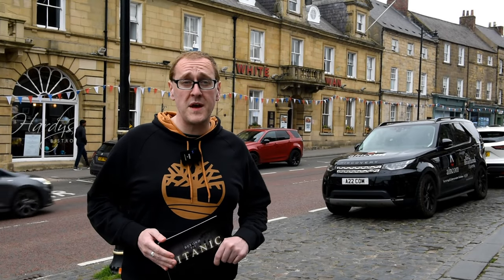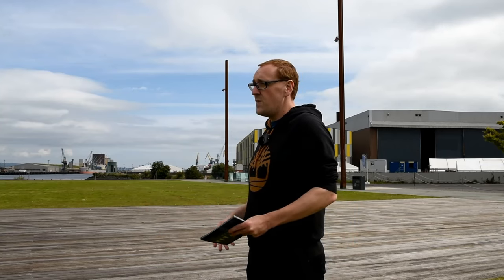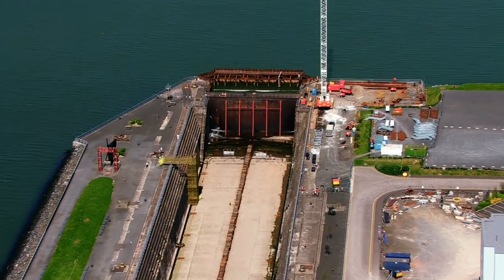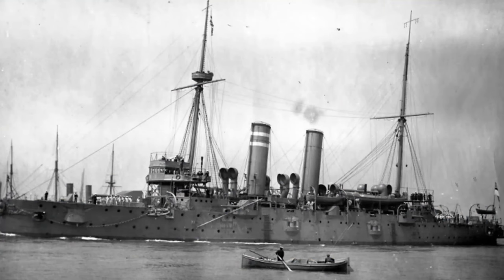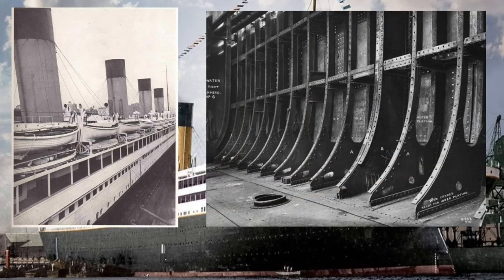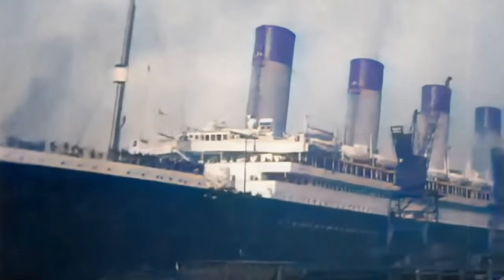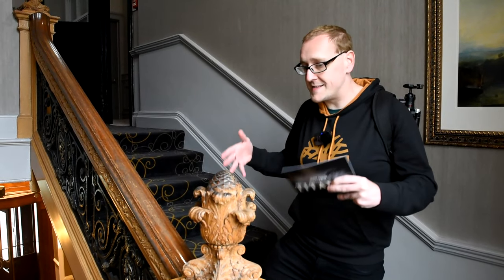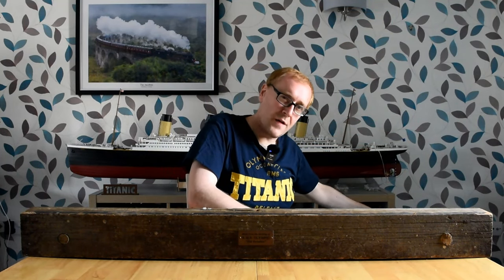Beyond The Titanic. Ep6. The Olympic Class Queen.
Everyone knows the familiar story of the Titanic. But few realize that she was one of three near identical ships, The Olympic Class fleet. Three super liners, the largest of her time.

In this episode we explore the history of RMS Olympic, the flagship liner of the fleet. From sinking an enemy sub, to transporting royalty. Explore her fascinating story and see how she went from sailing the ocean waves to her surviving features finding their way to a small hotel in the North of England.